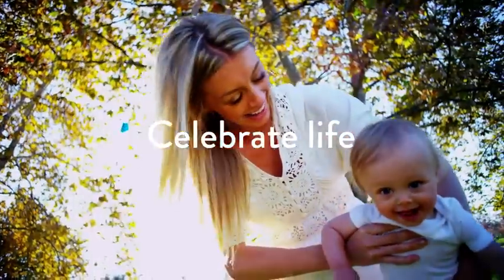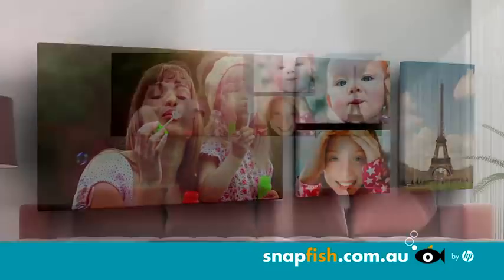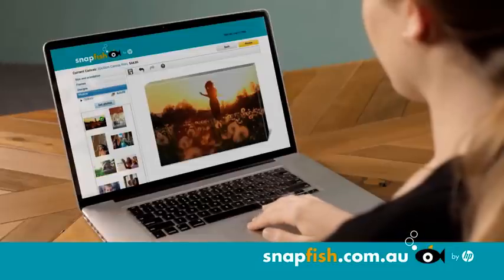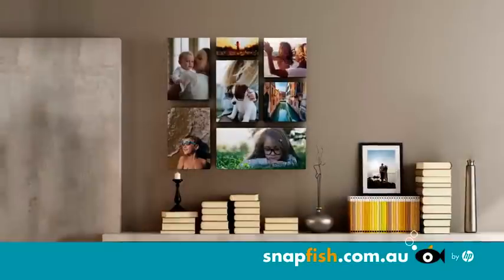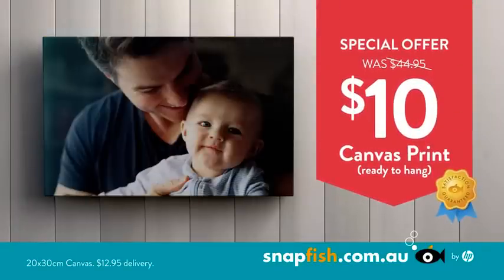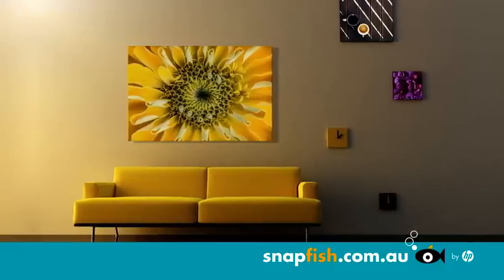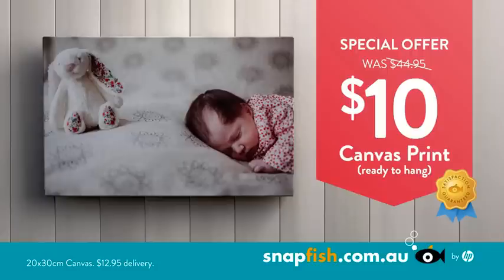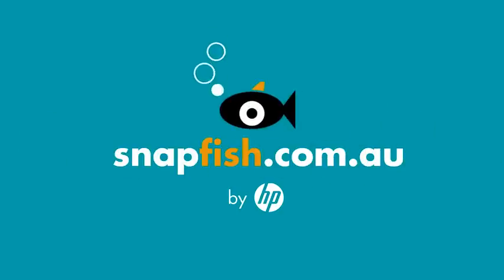Snapfish TV ad Canvas Prints Offer May 2015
Watch our latest TV Ad and make a gallery quality Canvas Print for just $10. Limited time only!